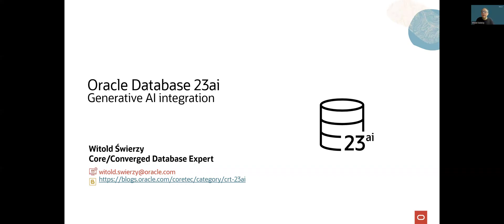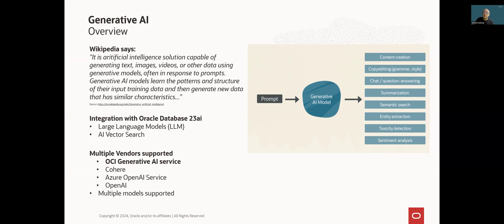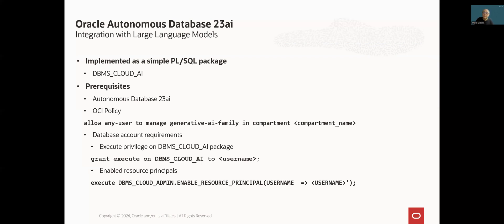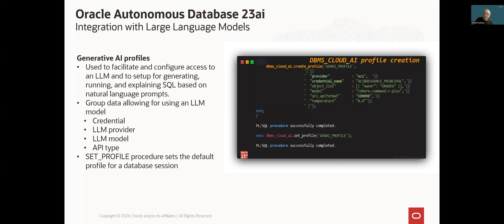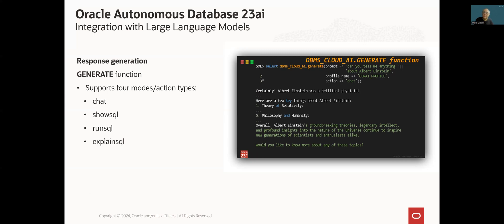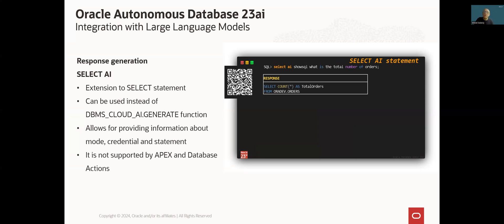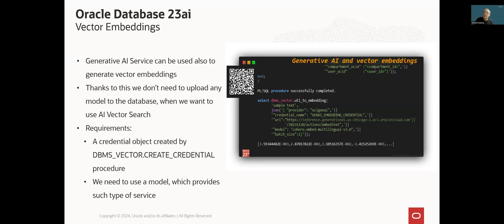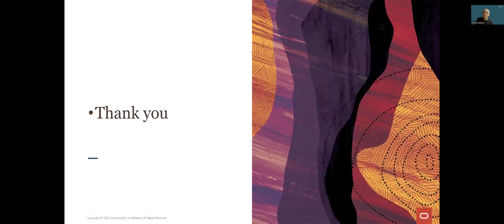Generative AI integration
Integration of Oracle Database 23ai with generative artificial intelligence is one of the most important and promising new features of ”AI”. In this short video we will demonstrate how to use Generative AI in Autonomous database (ADB) using the PL/SQL package DBMS_CLOUD_AI.
For more information you may use the following links
- for AI vector search